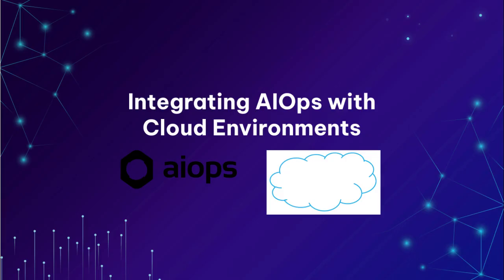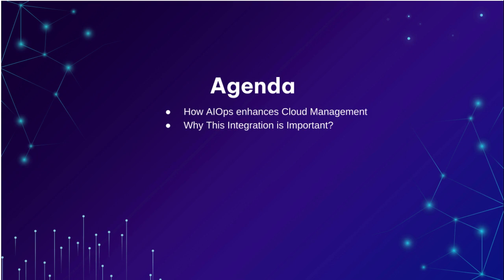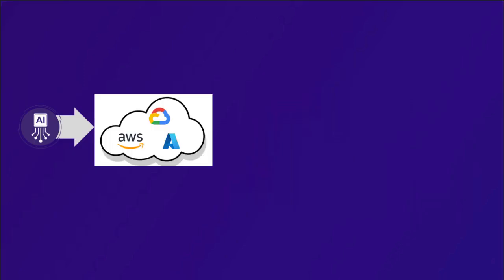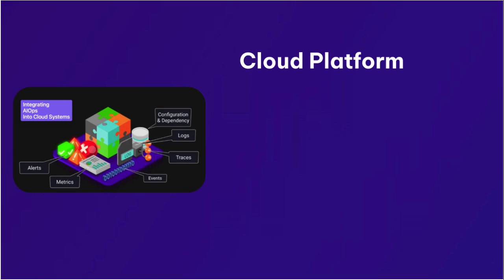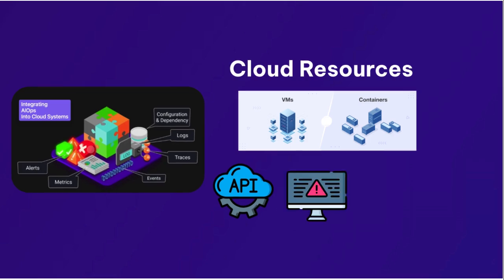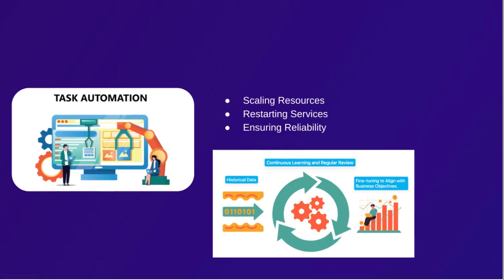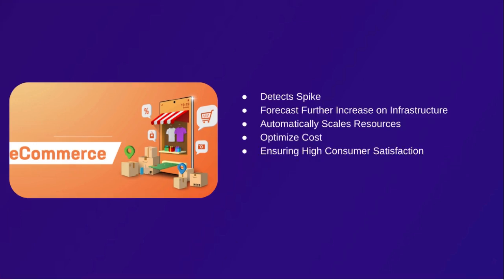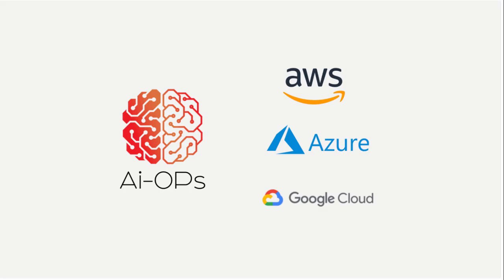Integrating AIOps with Cloud Environments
🎬 **Data Science, Big Data & Cloud Infrastructure: The Foundation of Modern AIOps**

In this essential lesson, we unpack the three pillars that power intelligent IT operations: **Data Science, Big Data, and Cloud Infrastructure**. Discover how these technologies combine to create proactive, self-healing IT systems that predict issues before they happen.

What you'll learn:

🔍 **Data Science in Action** – How data scientists turn raw logs and metrics into actionable insights for IT operations.

⚙️ **Data Science Fuels AIOps** – From anomaly detection and root cause analysis to predictive automation—see how AIOps learns from data to prevent downtime.

📊 **Big Data Demystified** – Understand the **5 V's of Big Data (Volume, Velocity, Variety, Value, Veracity)** and why they’re critical for modern IT.

⚡ **Real-Time vs. Batch Processing** – When to use streaming (Kafka, Flink) vs. batch processing for payroll, reports, and analytics.

☁️ **Cloud Infrastructure Explained** – How scalable servers, storage, and networking in the cloud support massive data workloads.

🔄 **Big Data + Cloud = AIOps Power** – Real-world examples from **healthcare, e-commerce, streaming platforms, and smart cities** where data and cloud drive innovation.

Whether you're in IT, DevOps, data engineering, or tech leadership, this lesson provides a clear, practical foundation for understanding how data-driven automation is reshaping IT operations.

Reinforce your learning with quizzes, hands-on labs, and real-world projects in the full lesson on **MotivaLogic Academy LMS**.

Explore our growing catalog of courses in AIOps, data engineering, cloud infrastructure, and automation—designed to help you build in-demand skills.